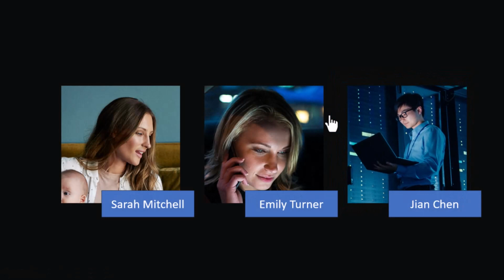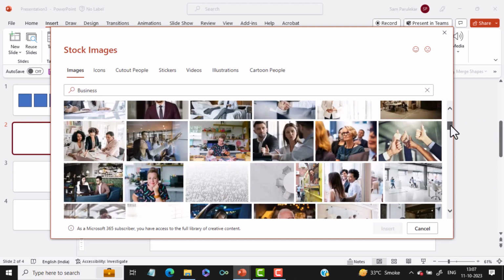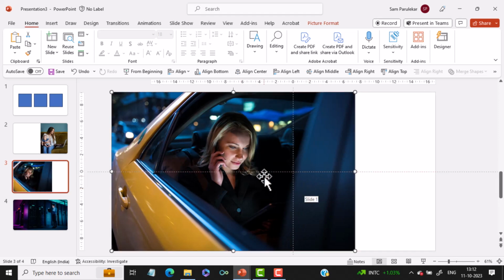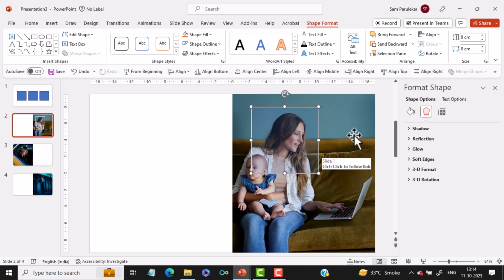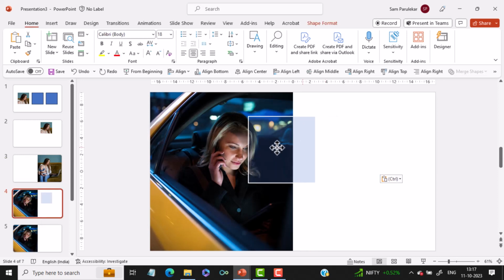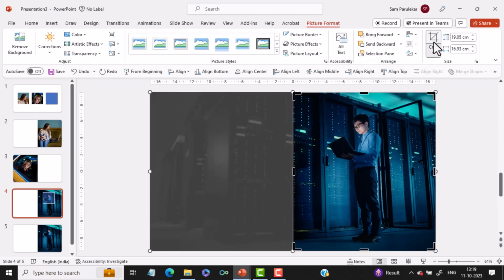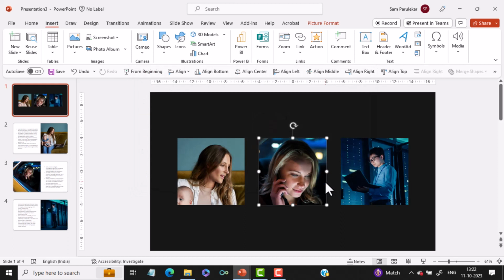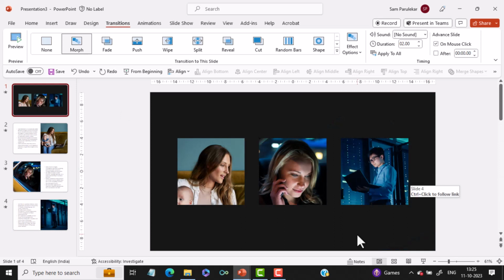How to create a Photo Morph Animation in Powerpoint